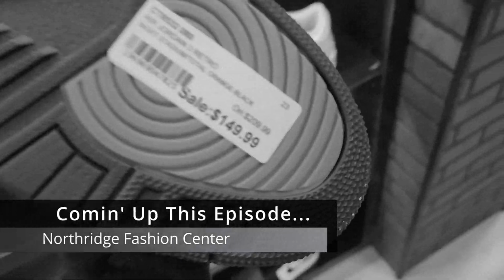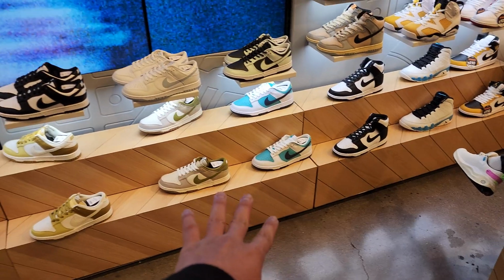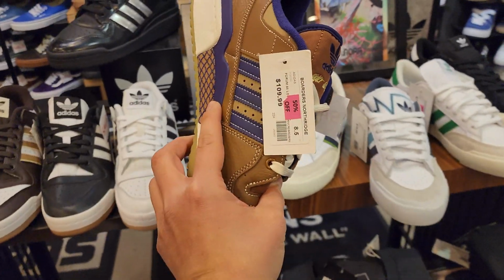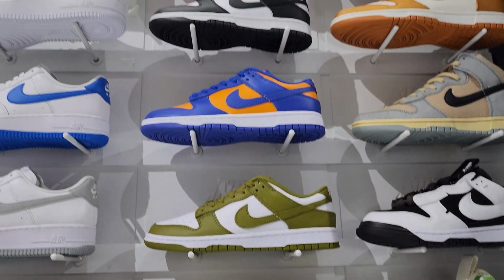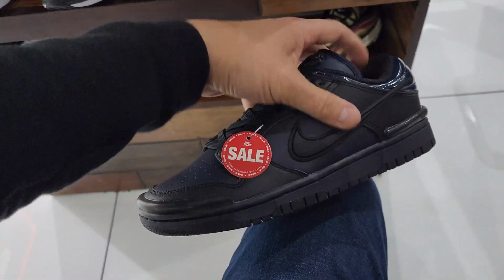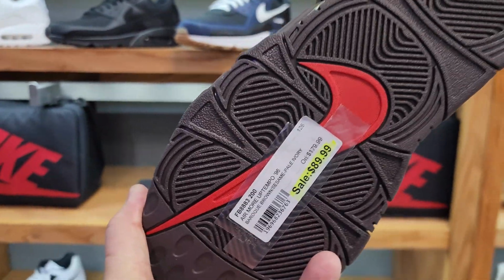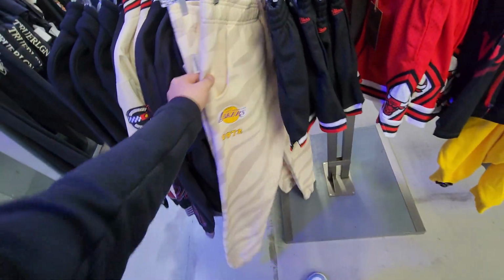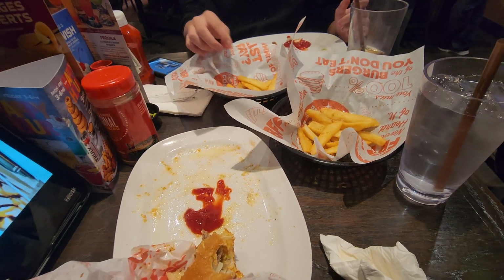Buncha of Unexpected Steals @ This Mall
Hope you enjoyed the video. As most of you know, this channel is all about finding steals and deals on sneakers and finding the dopest rare sneakers for retail. We def avoid paying them crazy resell prices. I try my best to have a sneaker vlog for yall every morning and have had over 1700 videos in 4 1/2 yrs. I definitely appreciate yall supporting the channel and helping this tiny channel grow.

Northridge Fashion Center
9301 Tampa Ave